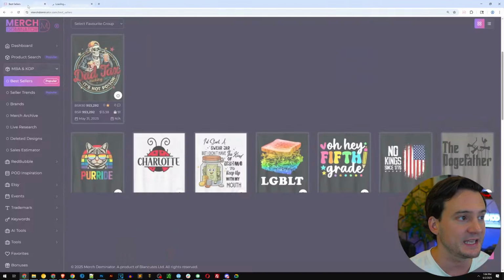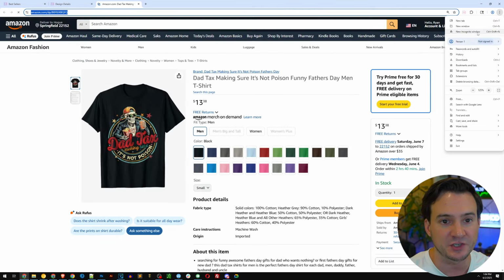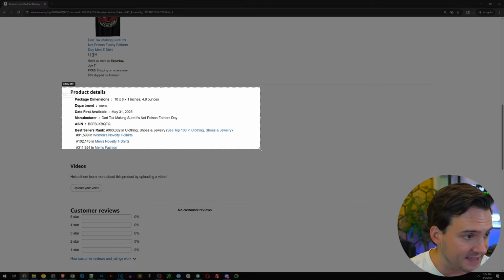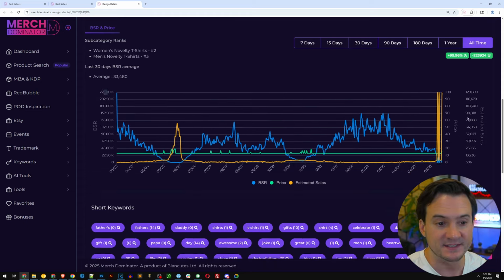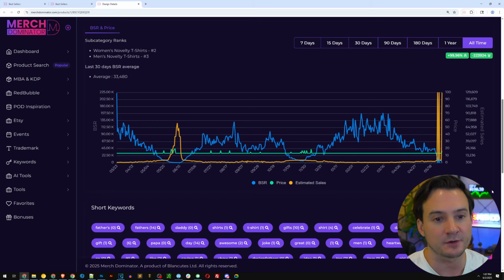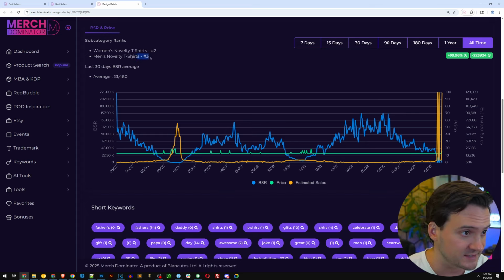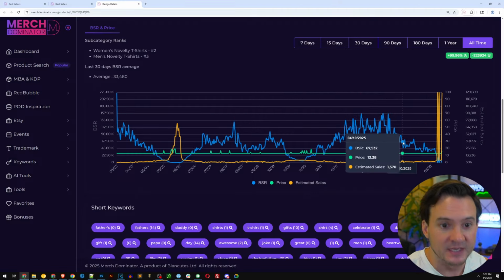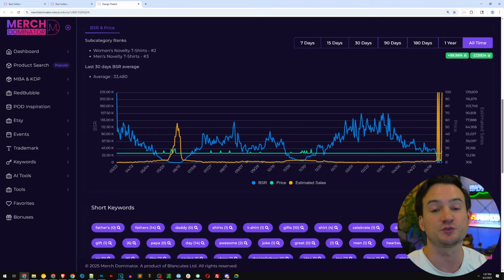How I Made $100K in 1yr Working SMARTER (...not harder)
🎥 IN THIS VIDEO: I'm sharing evergreen print on demand niches that are generating regular sales, all in spired by a recent vacation that I took to Florida!